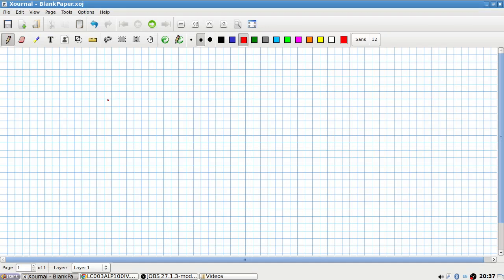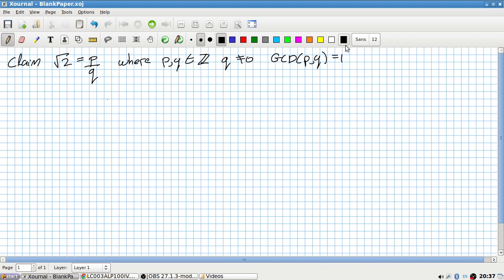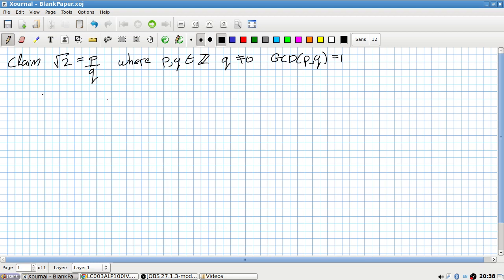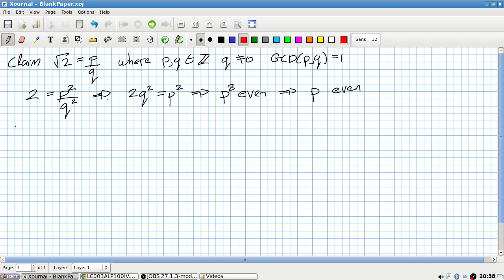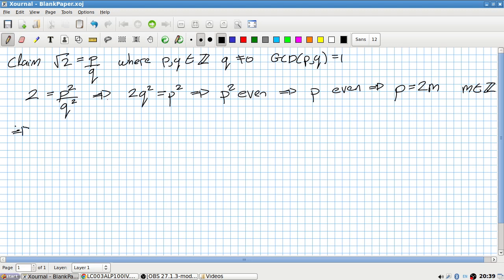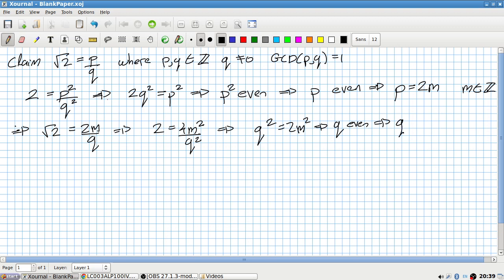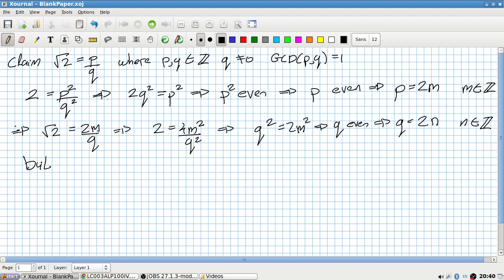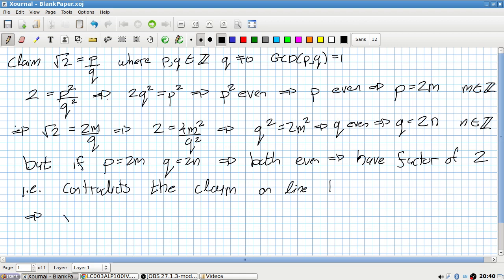2023 Leaving Cert Higher Level Maths Paper 1 Question 3a [LIVE-ish]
The Leaving Cert Maths Paper 1 was released today. I did my best to rush through both the ordinary level and higher level, aiming to complete both papers before midnight. The papers were made available online at 7:30 pm, and I'm answering ALL the questions. However, initially, I encountered a 404 error for the English version, which is why I started with the Irish version. Will there be mistakes? Yes! Did I do it the best way? No! But I wanted to have something out there! If I can speedrun an H1 grade, I'd be happy. I don't need 100% to get 125 points!

Leaving Cert Maths Paper 1 2023